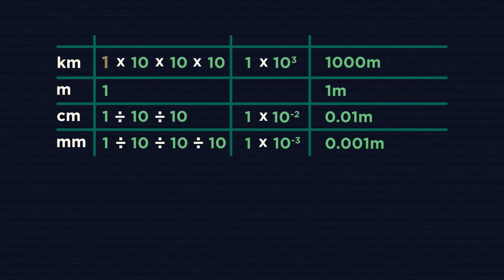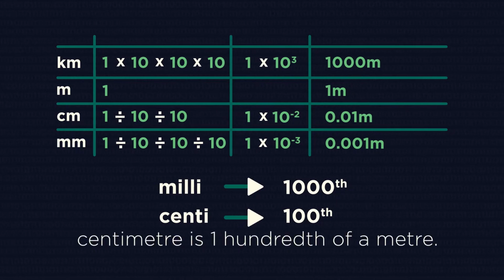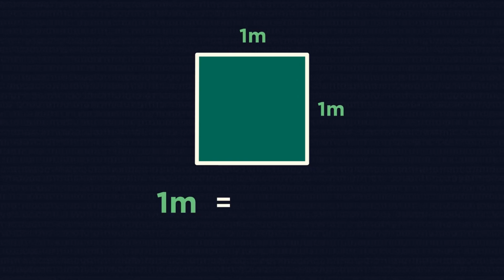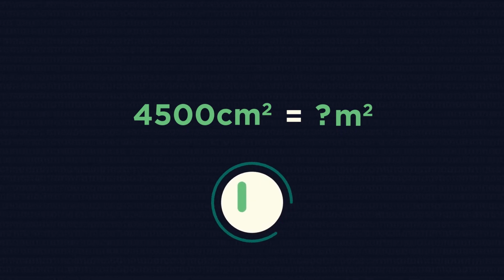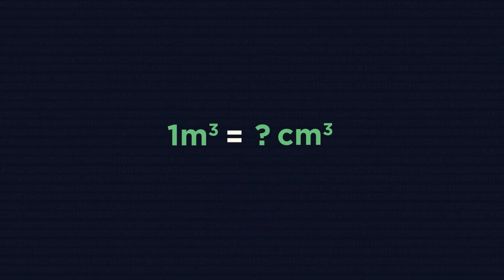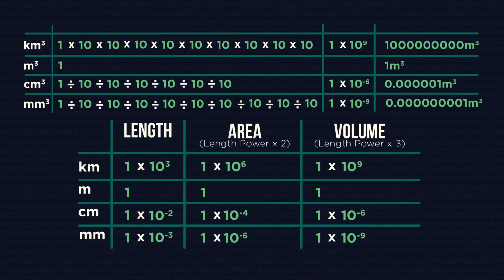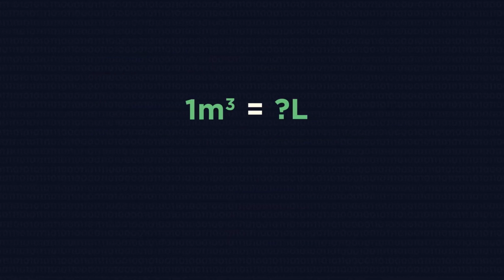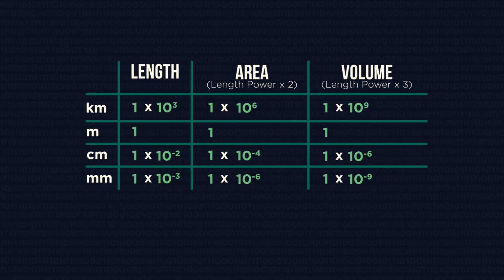Conversions Maths Made Easy FuseSchoolLab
Learn how to convert between millimetres, centimetres, metres and kilometres. Thanks to the metric system, conversions are simple and very useful in daily life. 🌍✏️

👉 Educational use only, non-commercial.